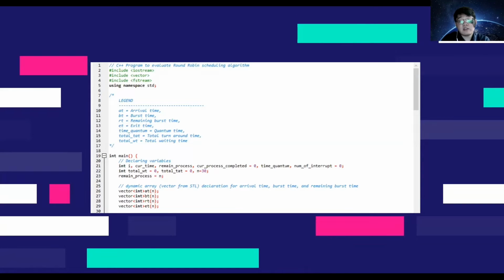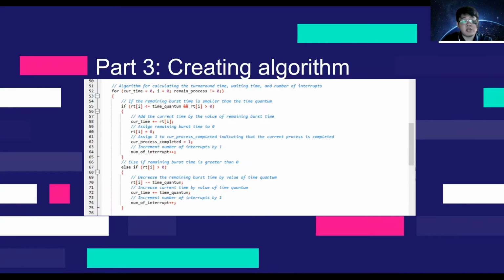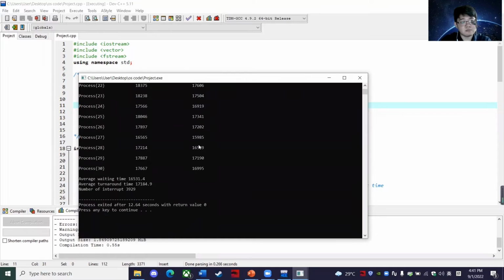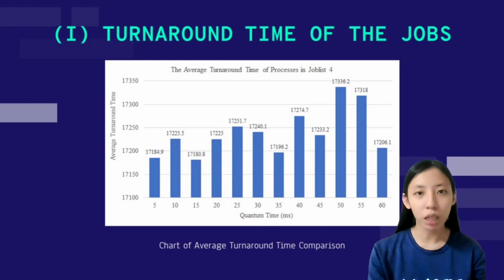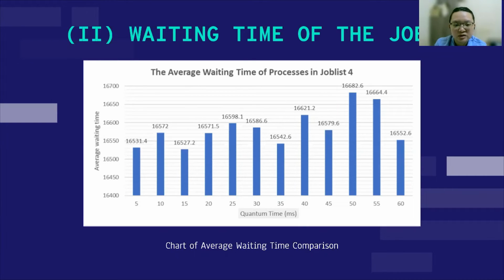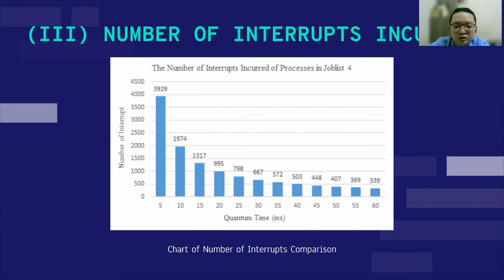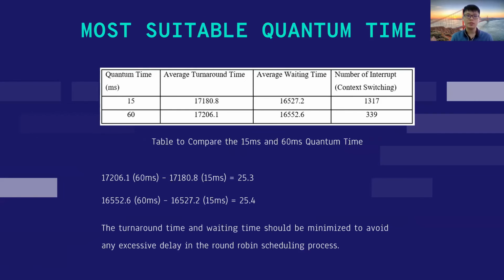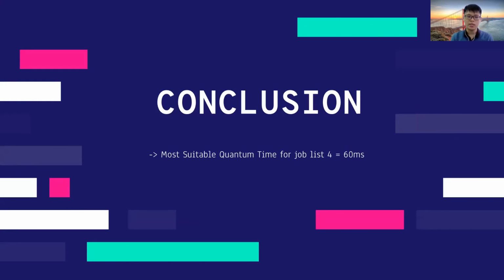OASIS G03 OPERATING SYSTEM PROJECT PRESENTATION (2020/2021)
GROUP MEMBER:

1. CHAN HOOI SHAN (74369)
2. GAN MEI HUI (74889)
3. LEONAL SIGAR ANAK JAME (75402)
4. TANG EK KAI (77362)
5. WILLIAM VOON (77164)